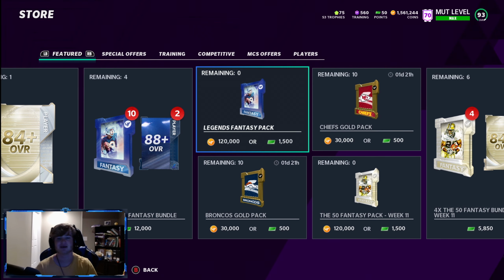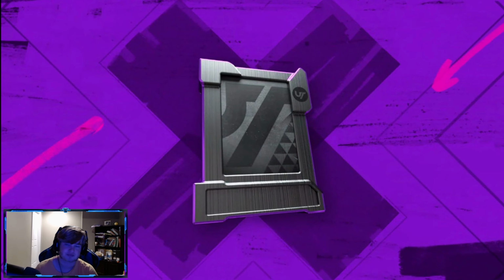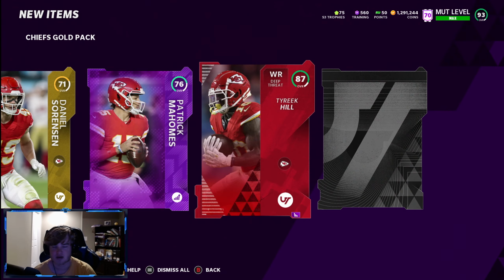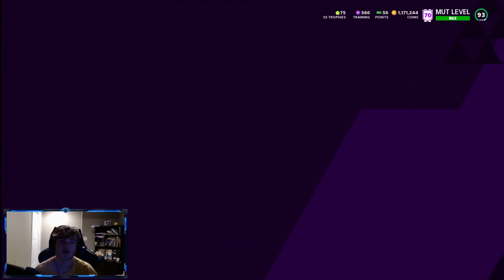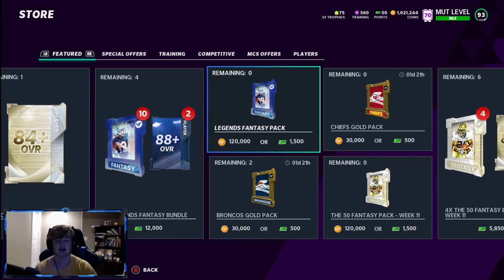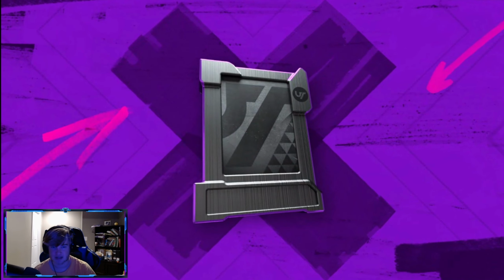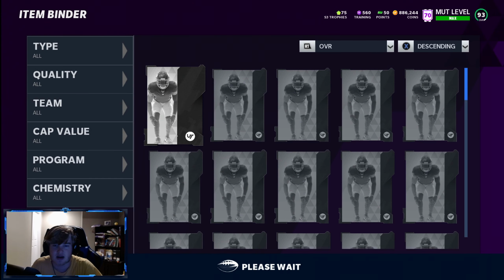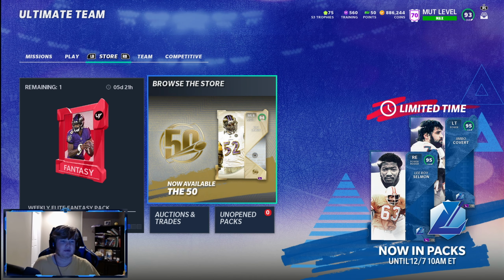OPENING ALL BRONCOS AND CHIEFS GOLD PACKS! WORTH IT OR NOT? (Madden 21 MUT Pack Opening)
We are opening ALL of the Broncos gold packs and the chiefs gold packs, they have very high potential to pay off so watch the vid to see if its a risk you want to take! Really sucks how bad the market is, we need a new series asap. Opening packs is a 100% L unless you pull an LTD. Or i wish they would lower pack prices.
LIKE + Sub if you are new!!!